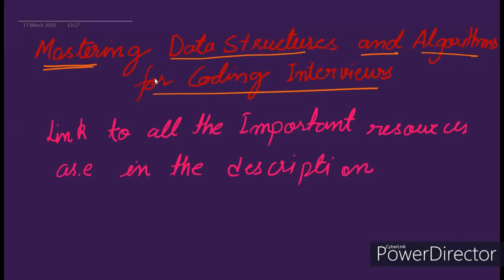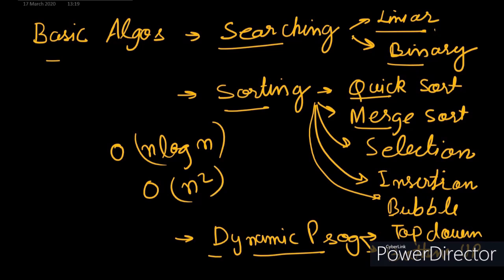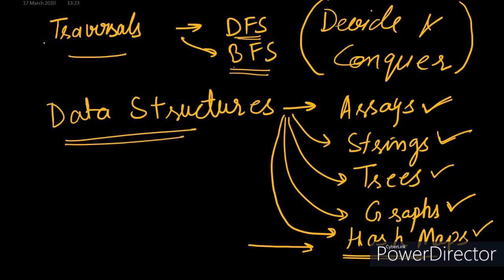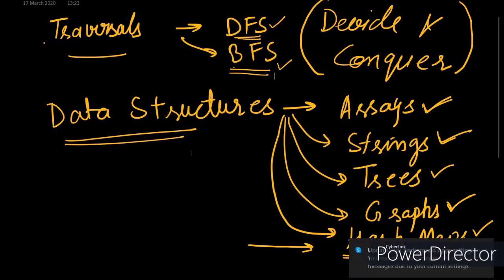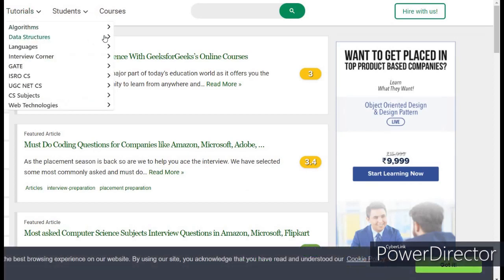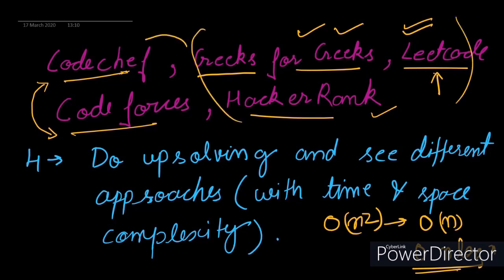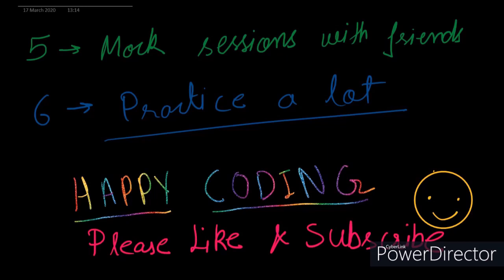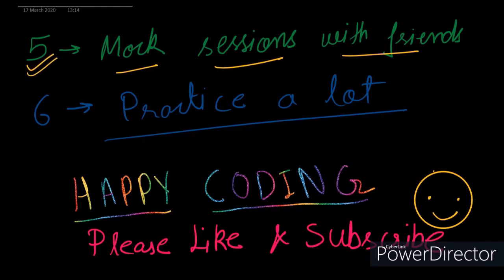Master programming for coding interviews in 6 steps.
Here are the basic steps to master Data Structures and Algorithms in 6 steps